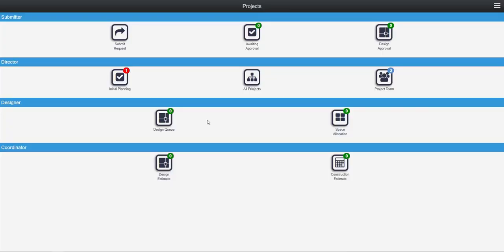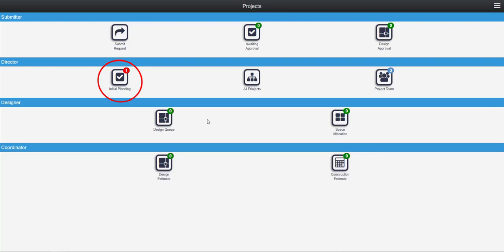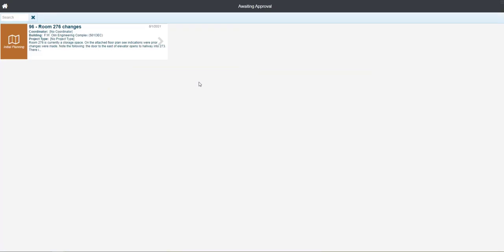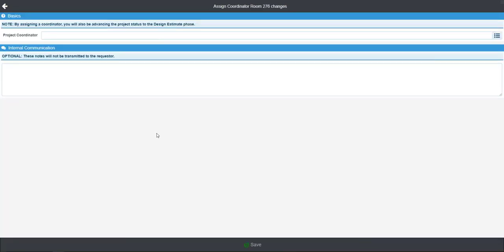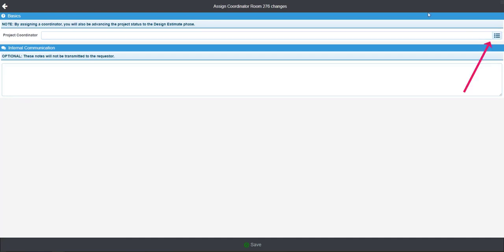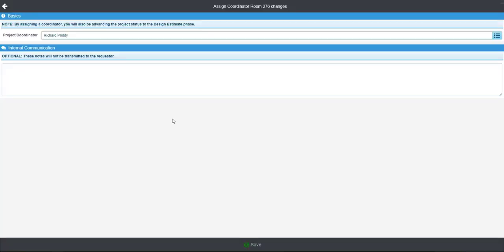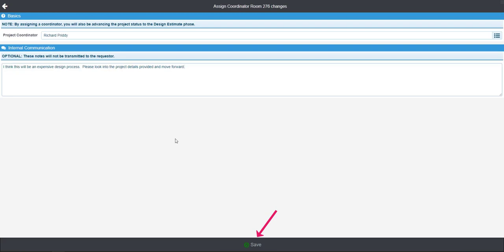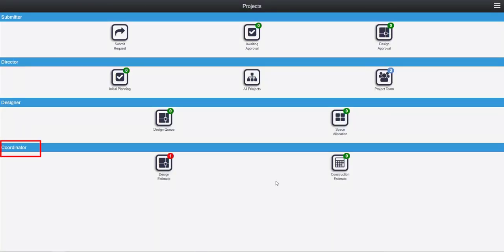03 Initial Planning of a Project 3 of 12